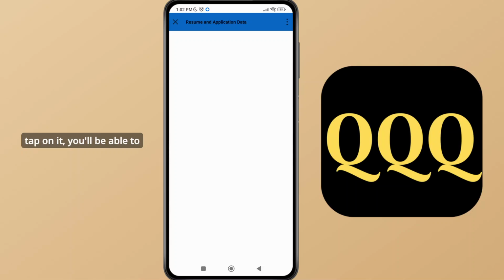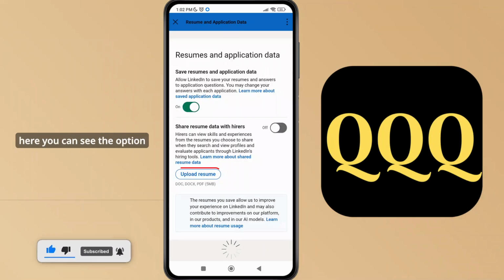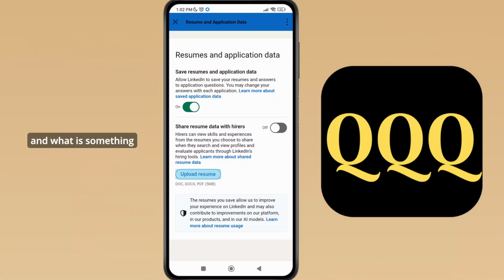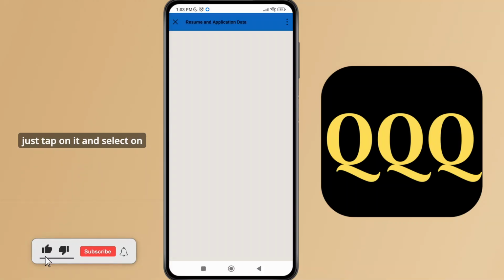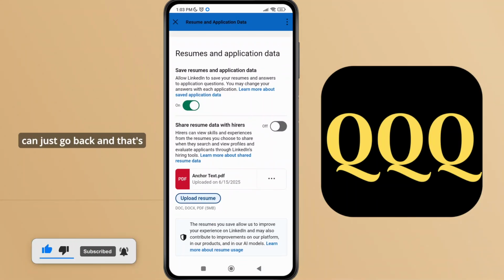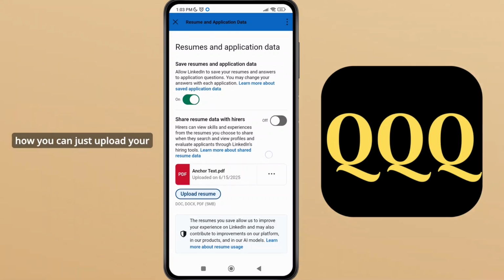HOW TO UPLOAD RESUME ON LINKEDIN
Welcome to our step-by-step guide on "HOW TO UPLOAD RESUME ON LINKEDIN"! If you're looking to apply for jobs on LinkedIn or want to showcase your resume on your profile, this video is for you. We’ll show you how to upload your resume to LinkedIn the right way — whether it’s for job applications, attaching it to your profile, or making it visible to recruiters. With these tips, you’ll boost your chances of getting noticed by employers and increase your job search efficiency on LinkedIn.

In this video, you’ll learn:

How to upload resume to LinkedIn profile

How to upload resume when applying for a job on LinkedIn

Where to find your uploaded resume on LinkedIn

How to make your resume visible to recruiters

How to update or delete your resume on LinkedIn

Tips for uploading the best resume format on LinkedIn